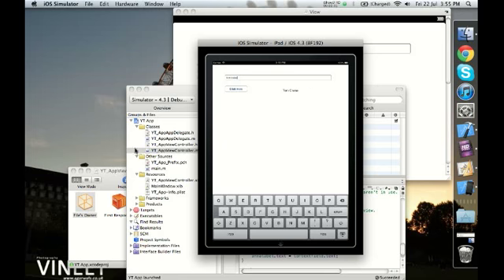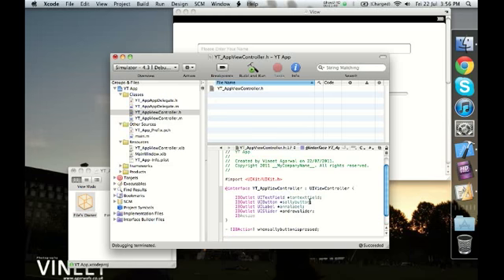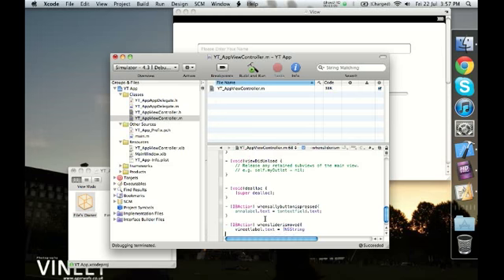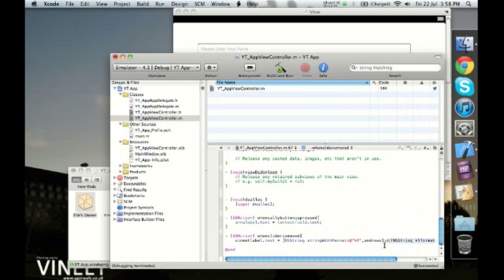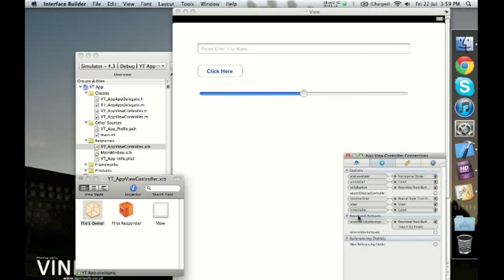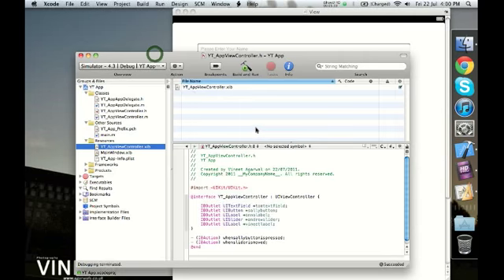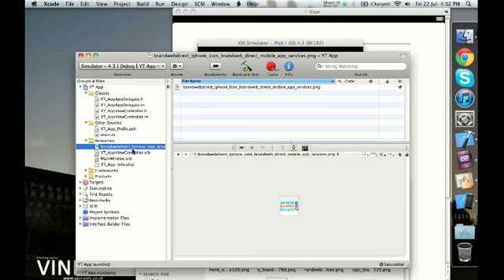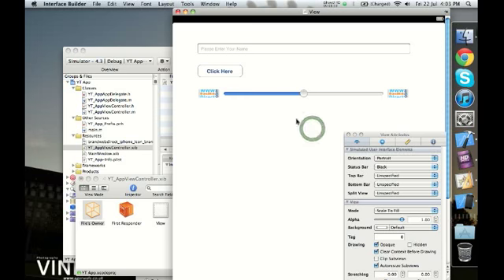Lesson 7 How To Build iPad iPhone Apps iOS Xcode SDK Application Development Tutorials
If you like our videos, and wish to support this educational channel, please consider donating towards the video creation team, any amount you can contribute. Your help will enable me to pay for the team's overheads and bring you more and more videos.

Lesson 7 | Adding Interactivity Into your App | Buttons & Sliders

in the .h file these are the codes...

IBOutlet UIslider *myslider;
IBOutlet UItextfield *mysliderlabel;

- (IBAction) whensliderischanged;

In the .m file, these are the codes..

- (IBAction) whensliderischanged{
  mysliderlabel.text = [NSstring stringWithFormat @"%f",myslider.text;

How To Build iPad iPhone Apps iOS Xcode SDK Application Development Tutorials